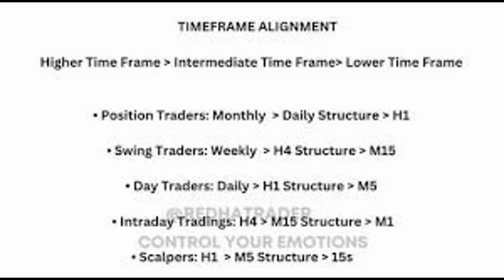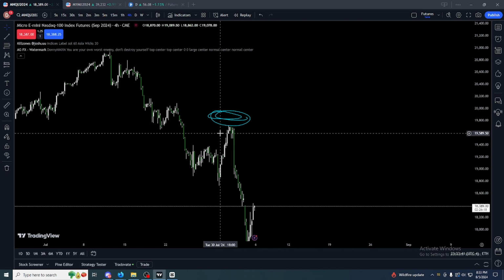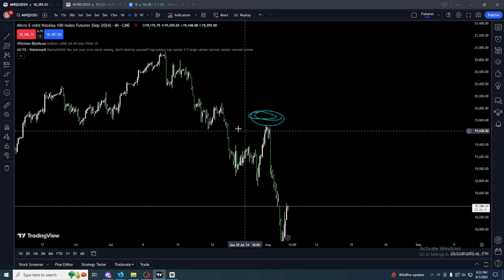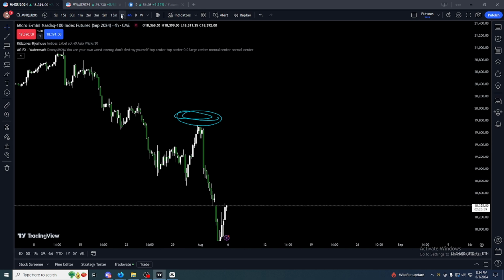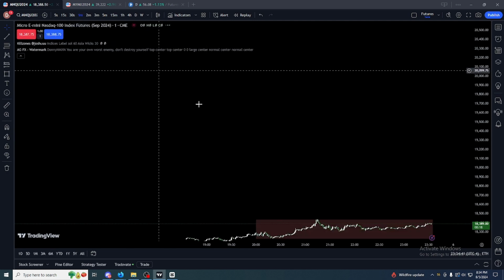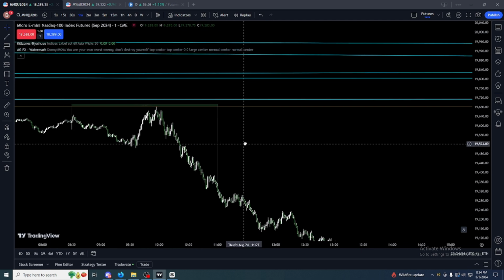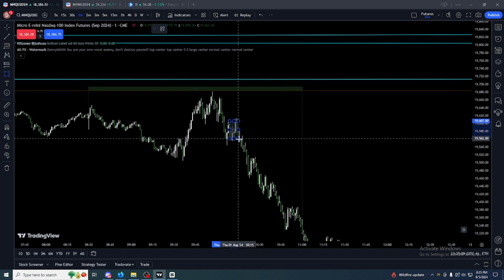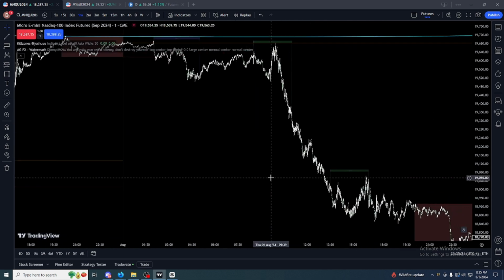The Most Important Trading Concept (Can't be Profitable Without this)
Understanding timeframe alignment in trading is one of the most important skills because it will allow you to take higher probability trading setups where you are trading in the direction of the market.